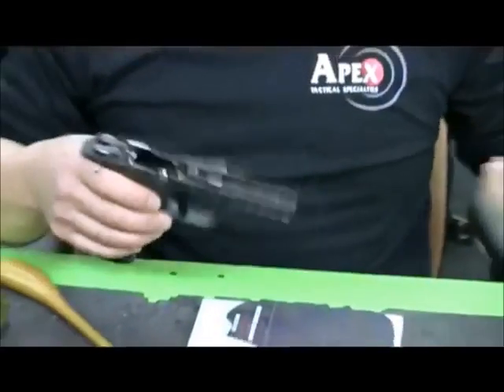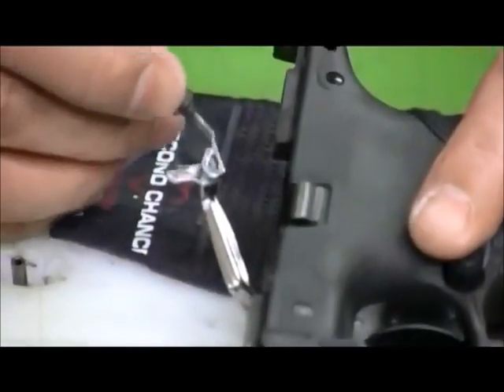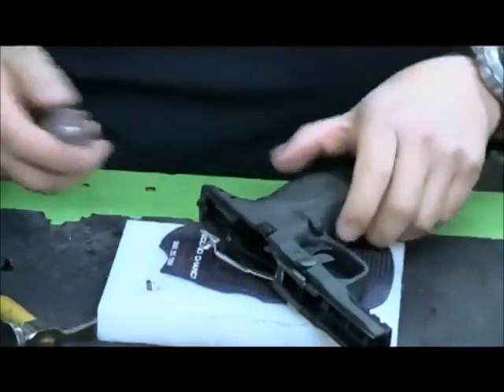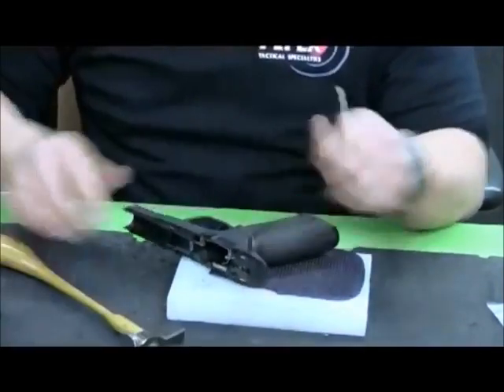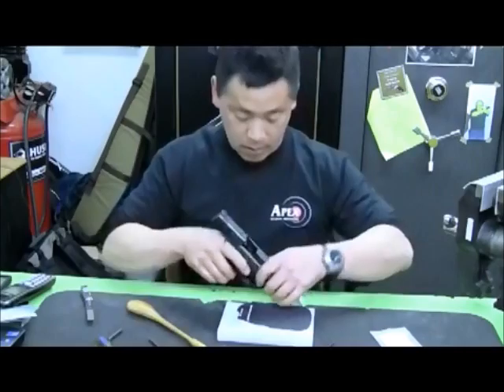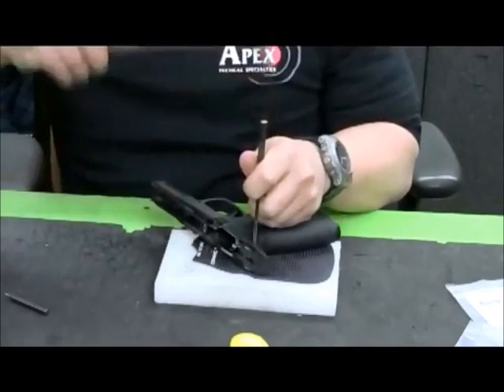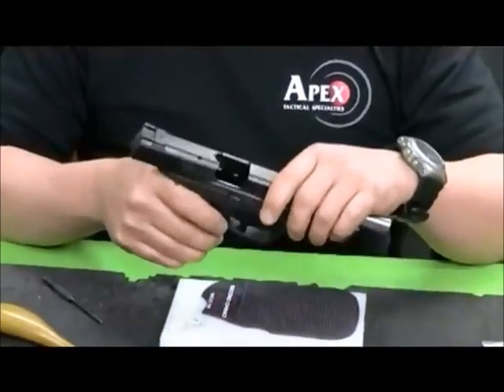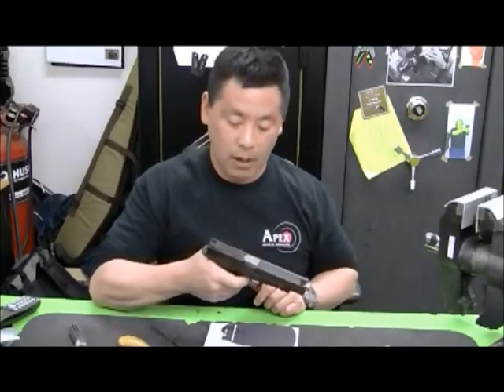Trigger Bar Loop Adjustment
This video guides you through the steps to take in order to adjust the trigger bar loop in an M&P pistol.  This video is intended as a guide for the proper installation of the APEX Forward Set Sear & Trigger Kit, AEK Trigger, and Shield AEK Trigger.